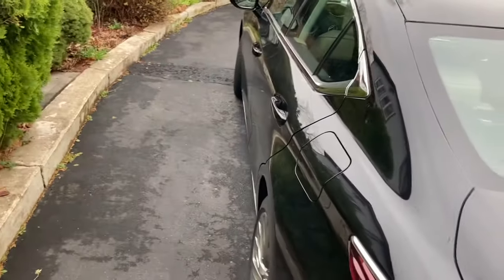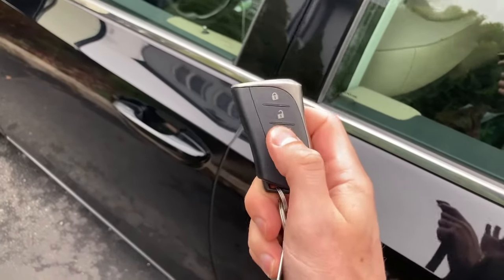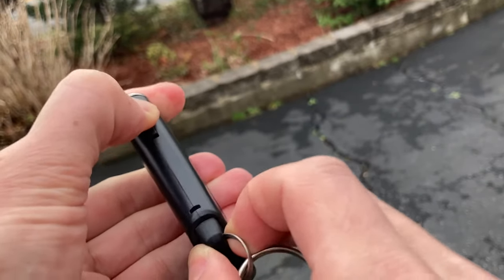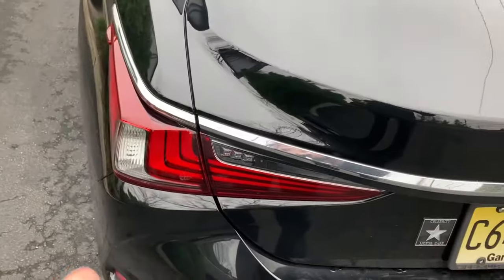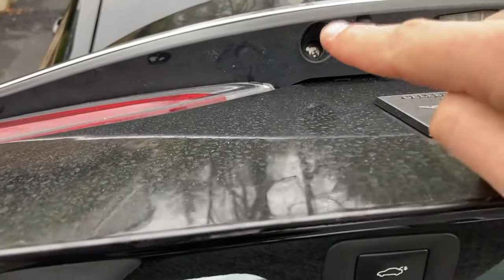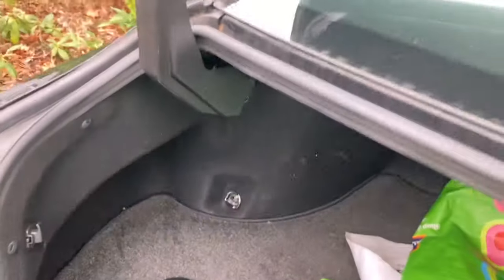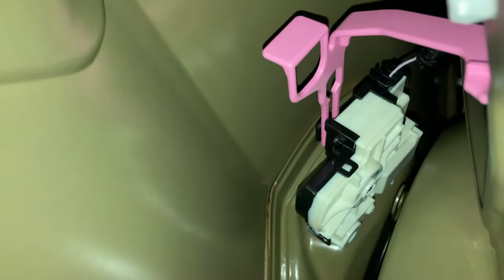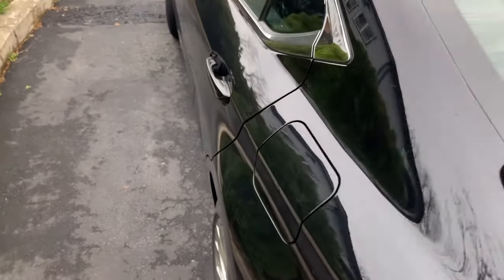Lexus ES 350 Fuel Filler Door Cannot Be Opened - Emergency Open Trick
How to emergency open fuel door Lexus ES 350.  Use the physical key if your trunk does not open on your Lexus ES 350.  It is best to check your fuel filler door fuse to restore the function of the fuel door button.  If the fuel filler door can't be opened on your seventh-generation Lexus ES XZ10, this video will show you how to open it manually.

Wondering how you could see both of my hands while recording?
The purpose of this video is to educate the viewers and share my experience, which includes product recommendations.
I do believe in the products I mention in my video and have experience with them.